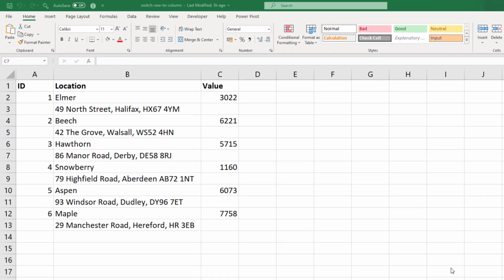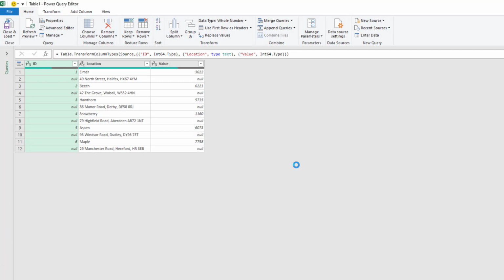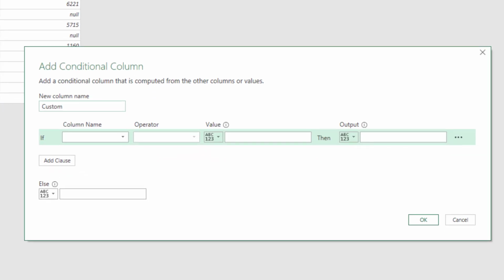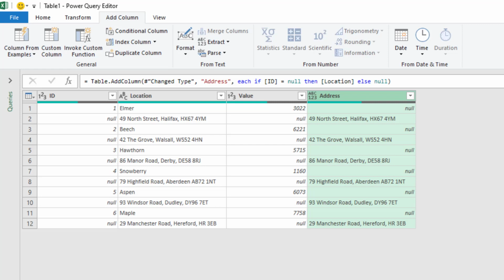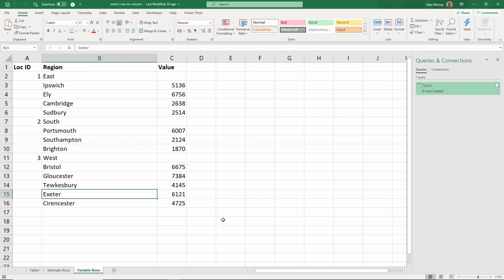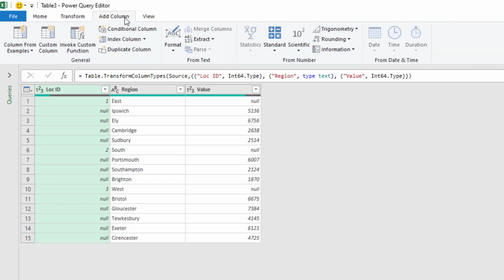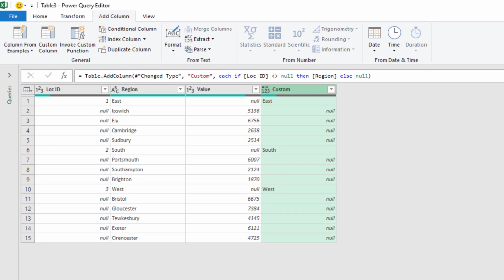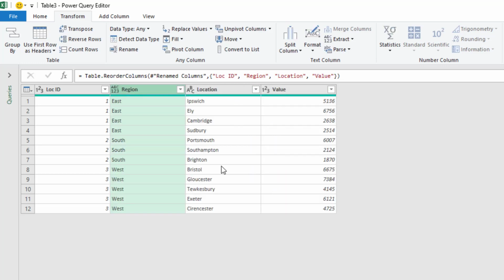Change Rows to Columns in Power Query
In this video, we look at changing data from a row to a column in Power Query.

Sometimes the data you import or receive is not on one row, as it should be. It is split over multiple rows. And these rows need to be converted to columns to then analyse.

This video demonstrates two examples of using Power Query to change rows to columns.